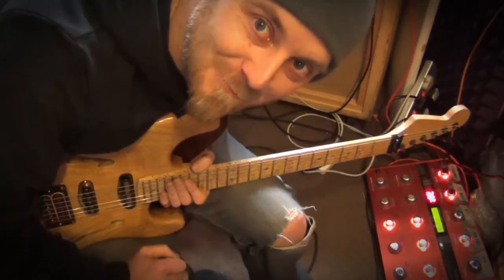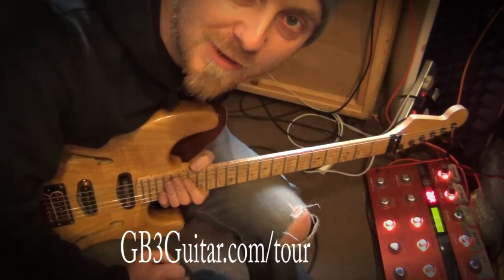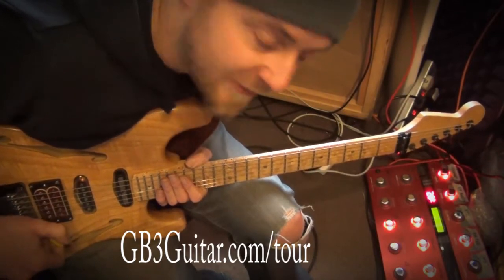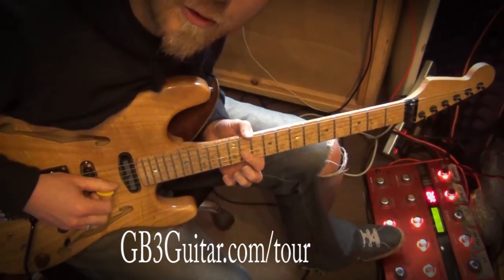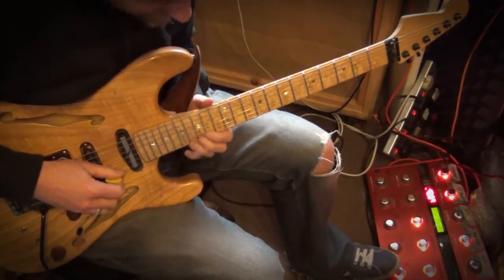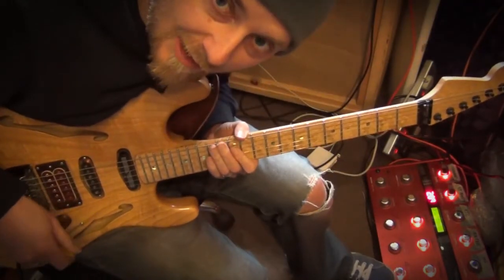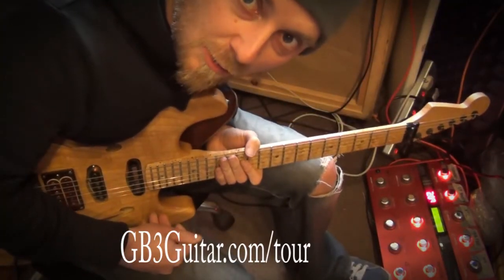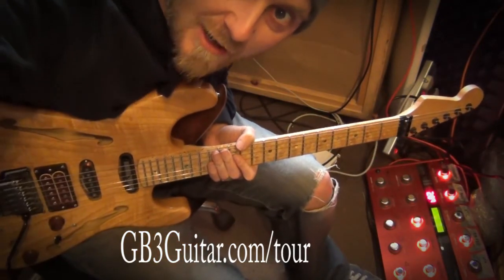TC Electronic G System Harmoniser while changing keys.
My album has a song with 3 guitar harmonies. Its called "Voyagers Return" (Check out the whole song I've found a way to play it live! Thanks to the Tc.Electronic Gsystem and a bit of a tap dance I can play all 3 guitar harmonies. Can't wait to play this for the upcoming European tour with GB3.
It'd be great to see loads of you on tour, so sharing these videos will really help us put instrumental guitar music shows on LIVE.